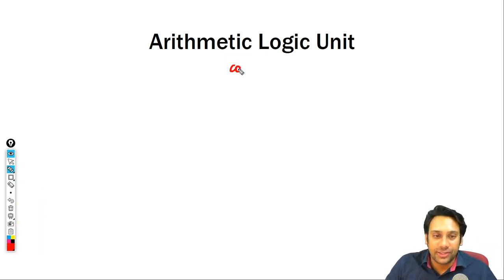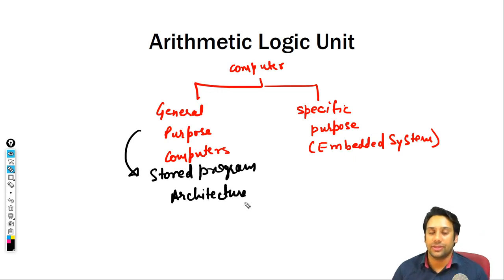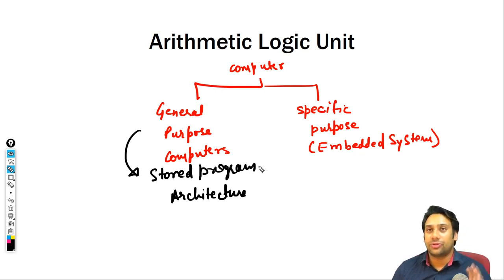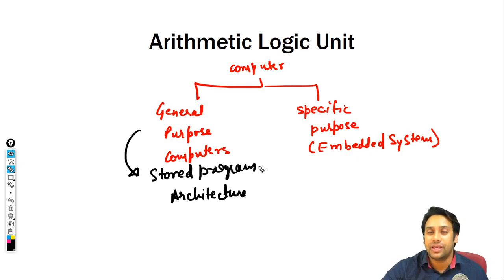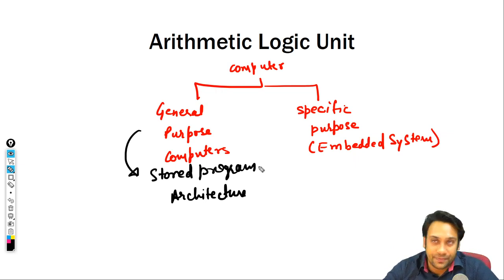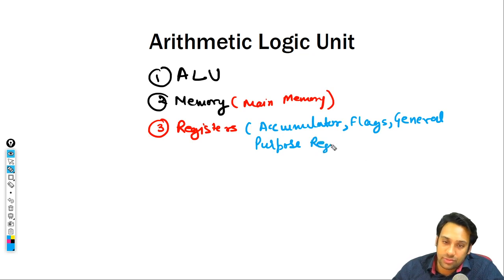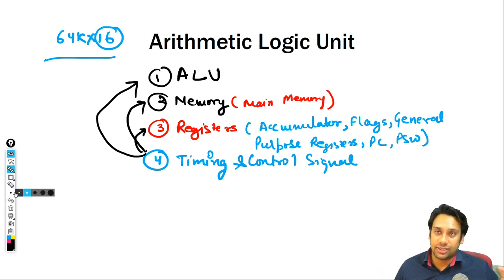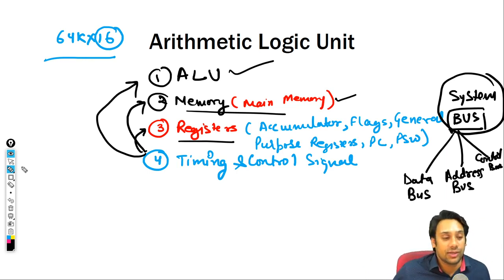#08 GATE CSE 2021 | Computer Architecture | Arithmetic Logic Unit ALU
Get access to all comprehensive course content in a systematic manner.